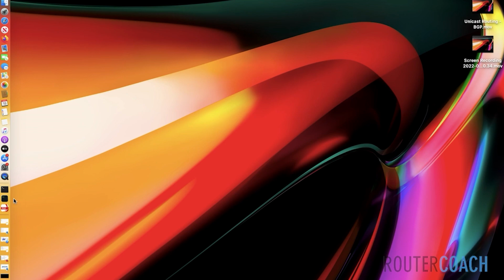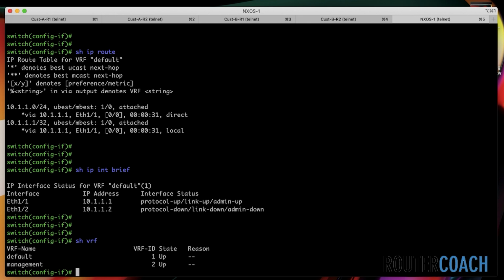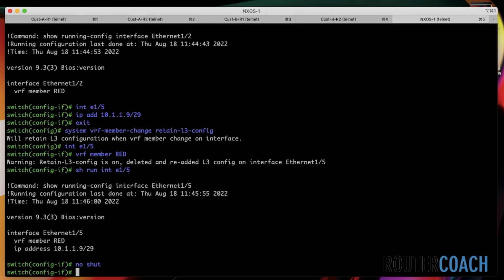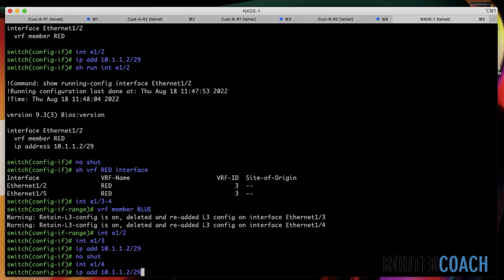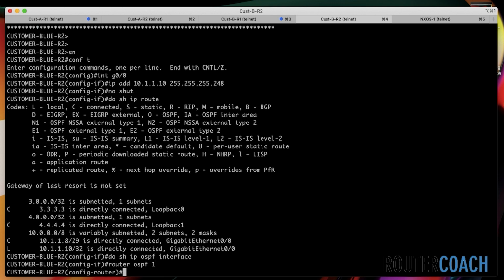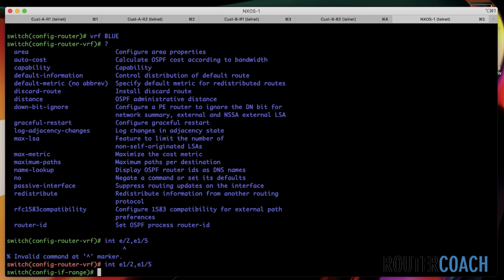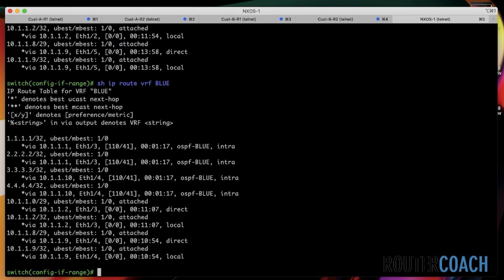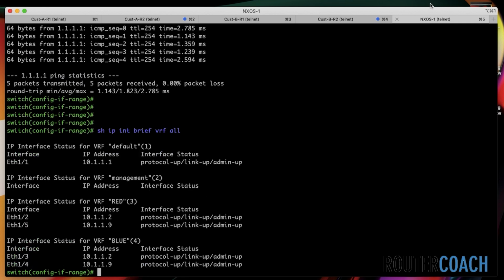10 VRF LAB DIAGRAM